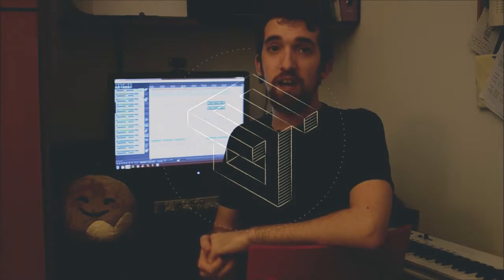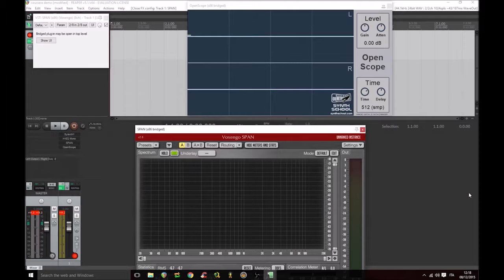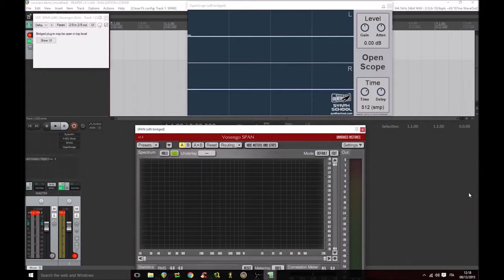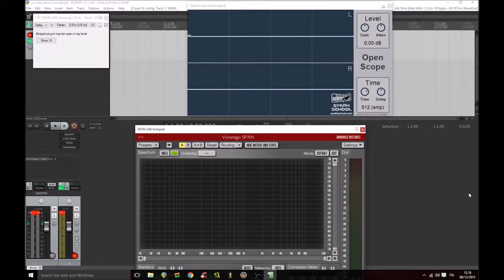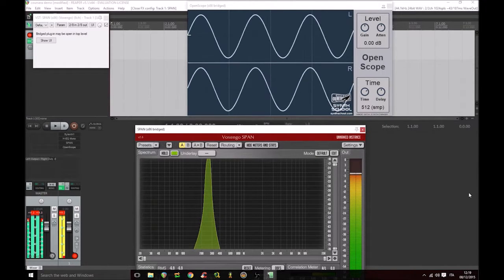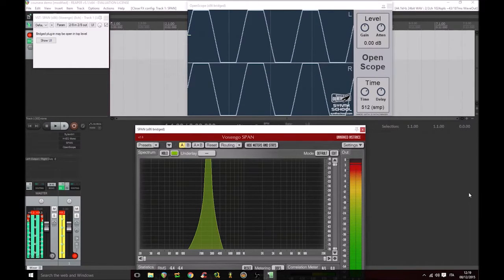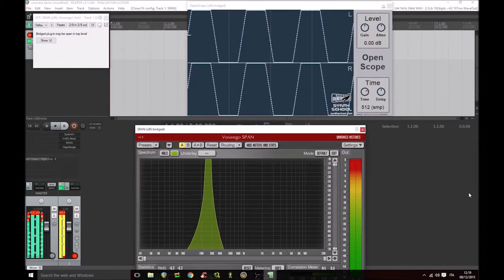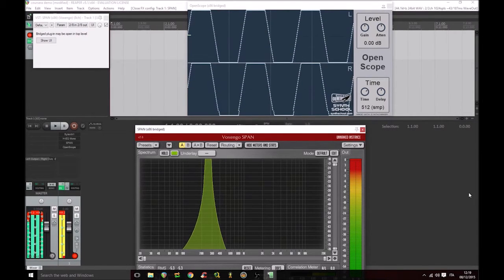Music Hints - 14 - Noise and Dynamic Range